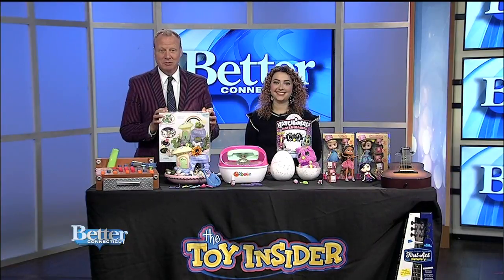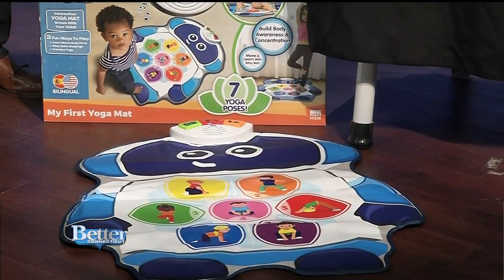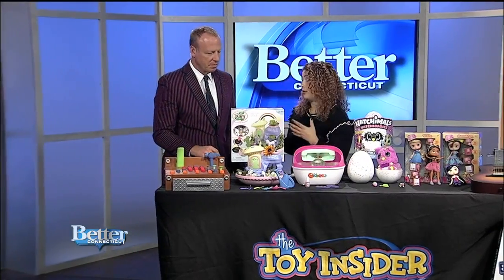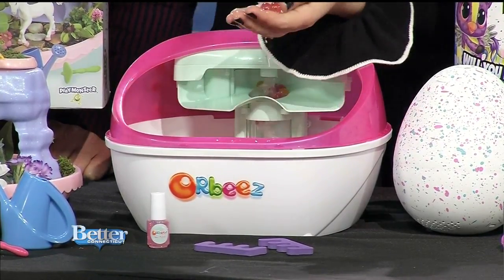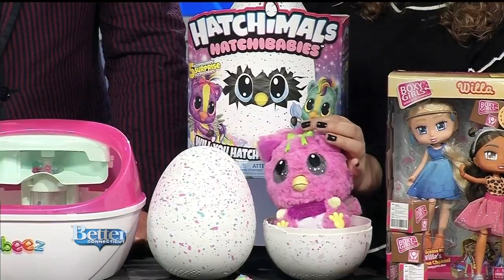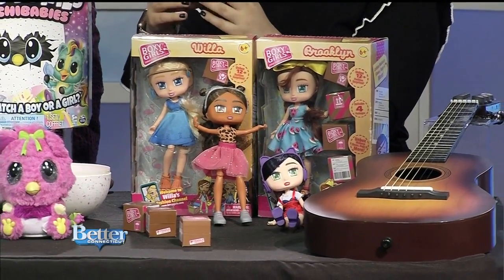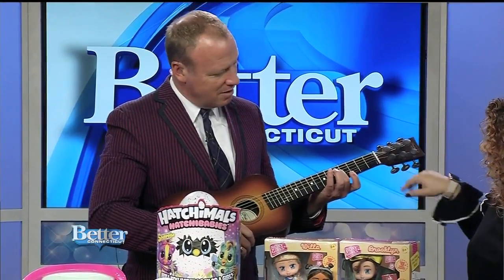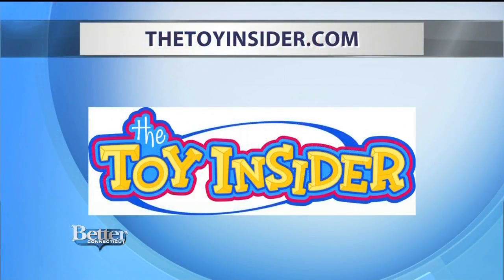Toys That Make Kids Feel Like Grown-Ups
Kids are eager to grow up and be like mom and dad.  Marissa DiBartolo from The Toy Insider is showing us some toys that make kids feel more like grown-ups!  For more toy suggestions by age visit thetoyinsider.com.